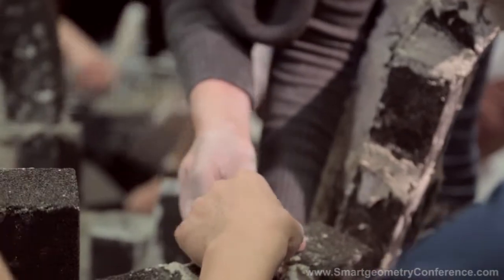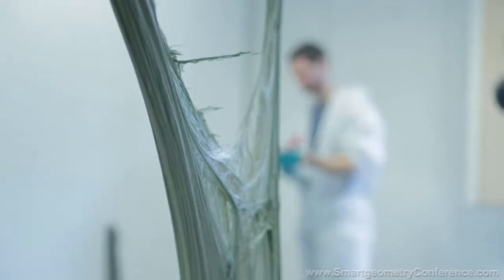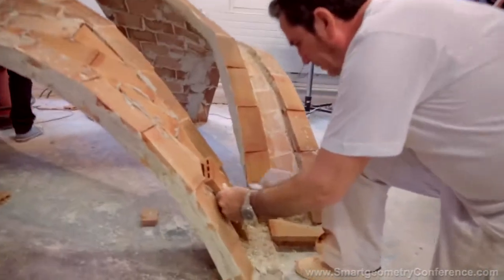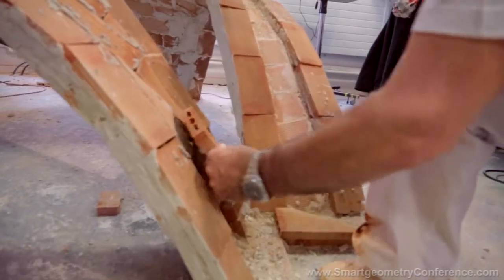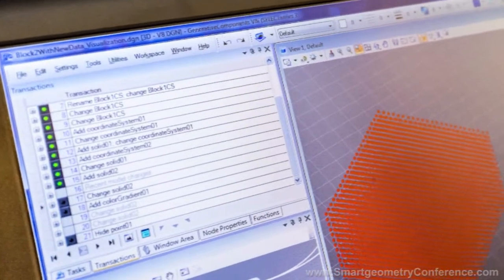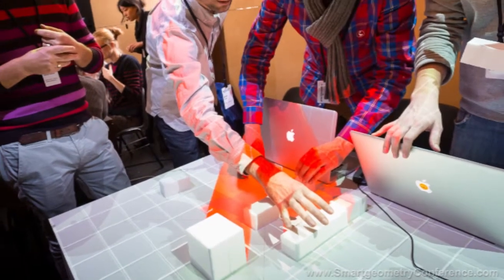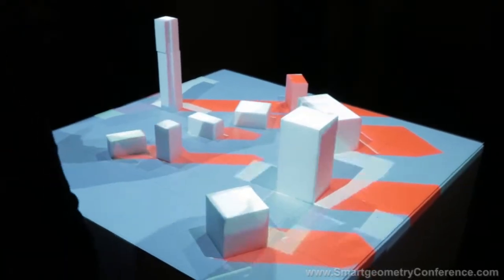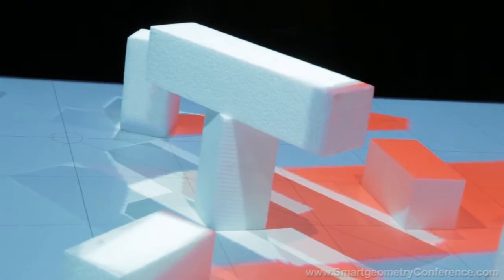Smartgeometry 2013 -- Interview: Daniel Bosia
Smartgeometry 2013 -- Interview with Daniel Bosia of Adams Kara Taylor

The 2013 Smartgeometry Conference in London, UK focused on the theme of constructing for uncertainty.

About Smartgeometry Conference: This widely acclaimed conference is the world's premier event focused on computational and parametric design tools, technologies, and methodologies that allow and encourage new forms of architectural and structural expression.

About Bentley Systems: Bentley is the global leader dedicated to providing architects, engineers, geospatial professionals, constructors, and owner-operators with comprehensive software solutions for sustaining infrastructure.